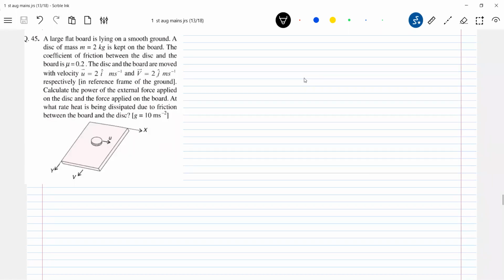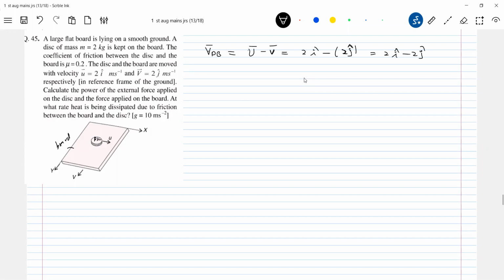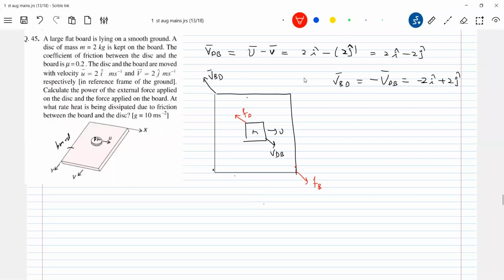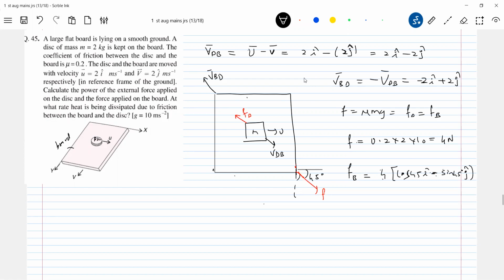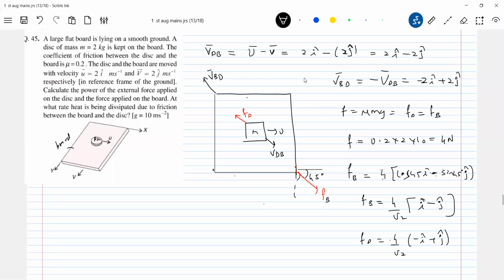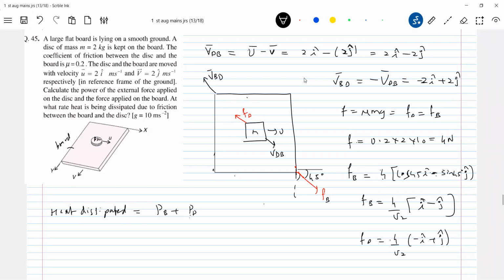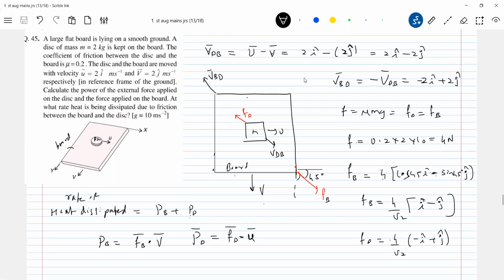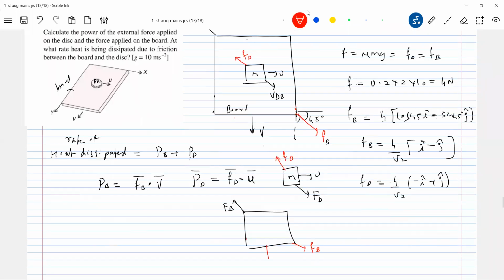14) Physics | power class 11 | power genrated by frictional force on block kept on a movable plank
Physics | spring force and energy class 11  | JEE Main 2023 | JEE Adv | power genrated by frictional force on block kept on a  movable plank